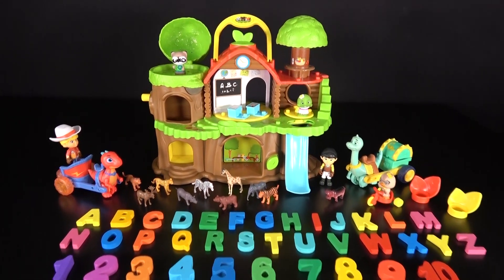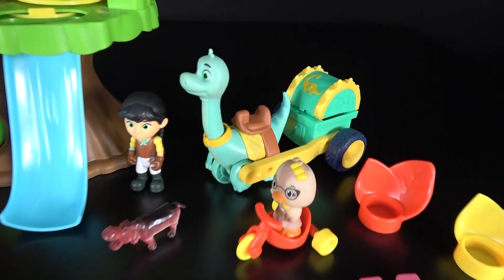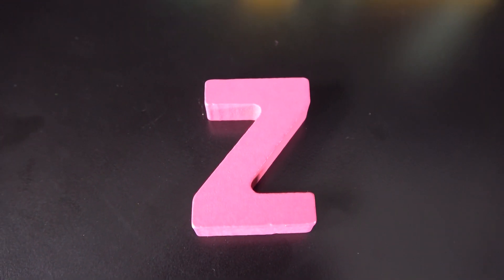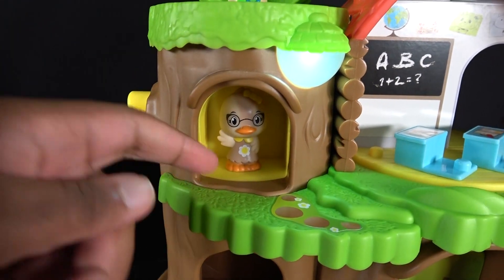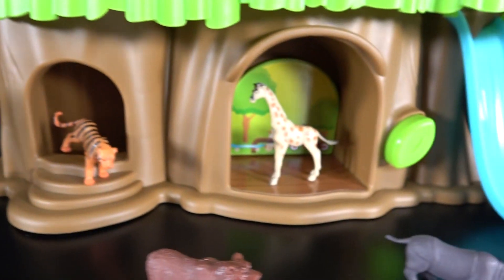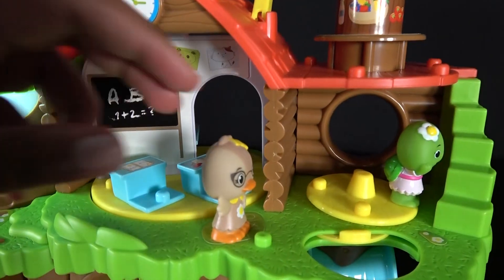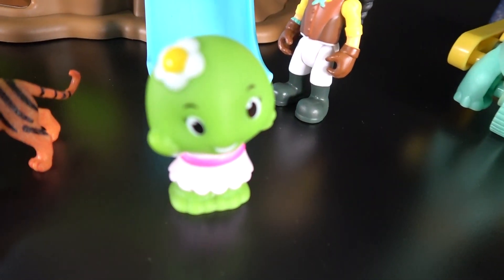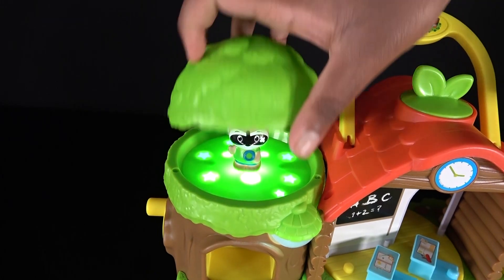Learn The Alphabet, Numbers, Colors, Animals, Shapes, ABC, Best Toy Learning Video For Toddlers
Educational Video For Toddlers. Learning Colors, Shapes, ABC, Alphabet, Letters, Numbers. Preschool learning Learn & play educational toy learning videos For Toddlers encourage toddlers and kids to learn and play in a fun way and it stimulates their fine motor skills and learning abilities. Toddlers learning video teaching toddlers & kids numbers, letters, colors, alphabet, animals. Baby learning video learning by playing amazing fun educational toys entertains kids and accelerate their curiosity to learn new things and solve problems and strengthen their learning skills.